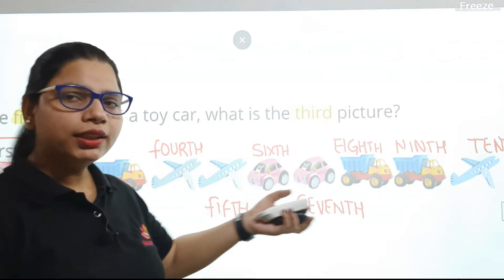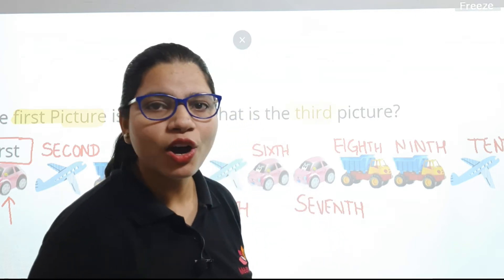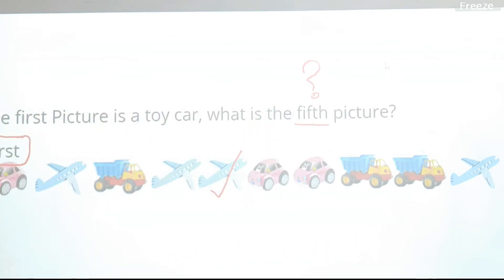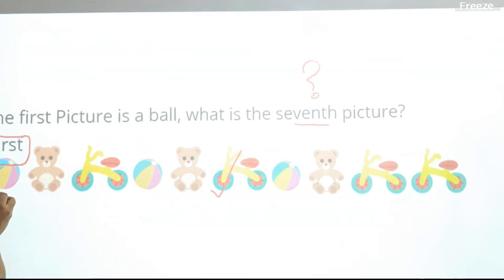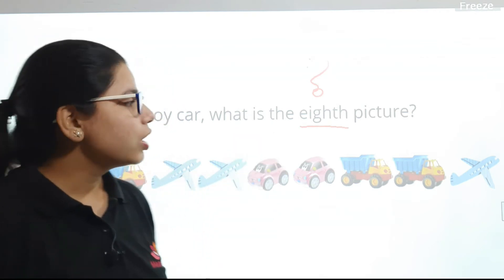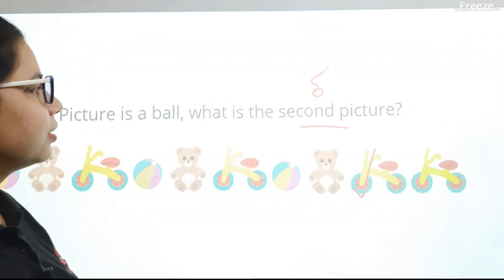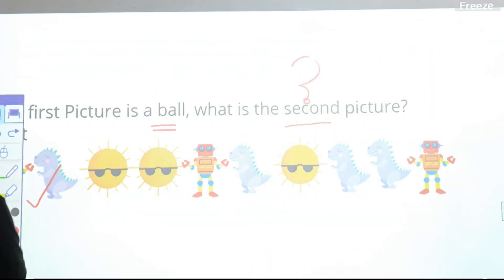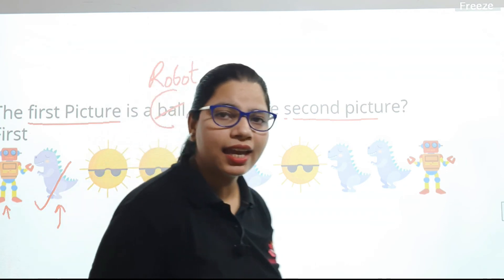Ordinal Numbers Class-1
Hello Kiddos,
After watching this video, you will get a superpower through which you can position any given object ordinally. Let's see who will understand it first & completely. You will be able to order objects from first to tenth.
One more thing, we will discuss questions based on what we are learning during weekdays, on weekends. So get ready to Win.
Don't forget to attempt a quiz based on this lesson, to be the STAR STUDENT OF THE WEEK.
I have introduced what a STAR RECORD is? &
 How to be the STAR STUDENT OF THE WEEK?

Good Luck!!!
Keep Learning & Exploring with ME AND MATH.